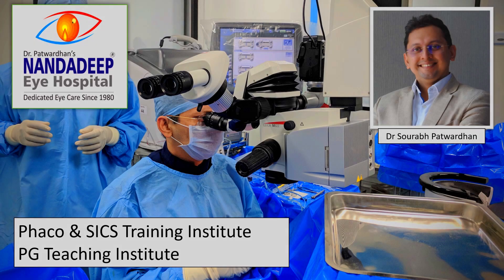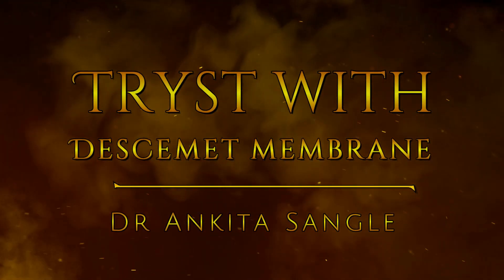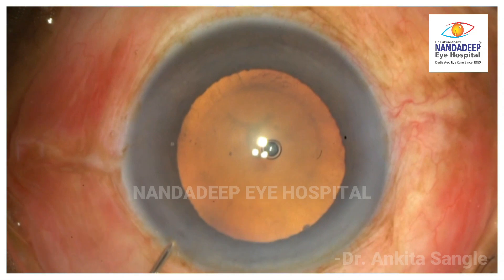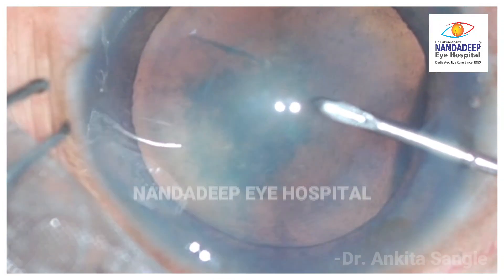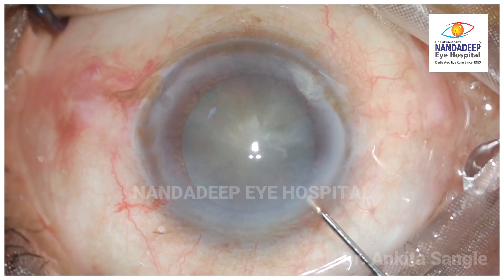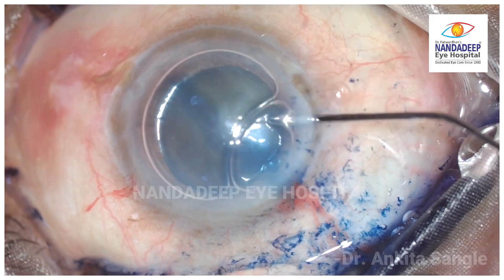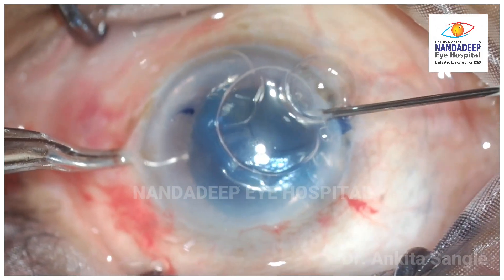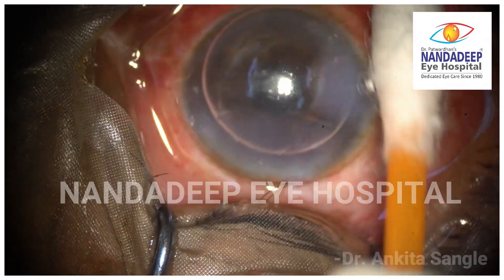188 Descemet membrane detachment -Dr Ankita Sangle- Dr Sourabh Patwardhan